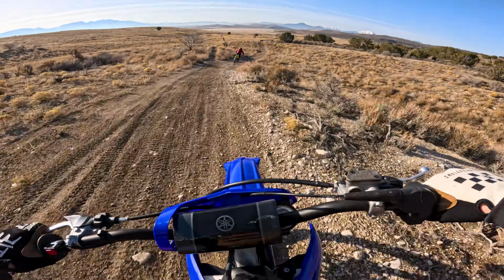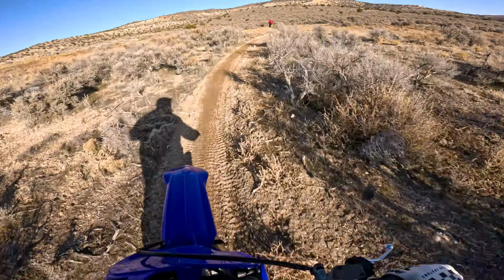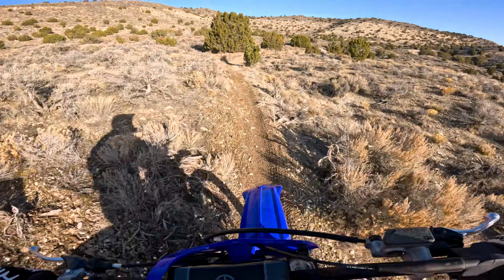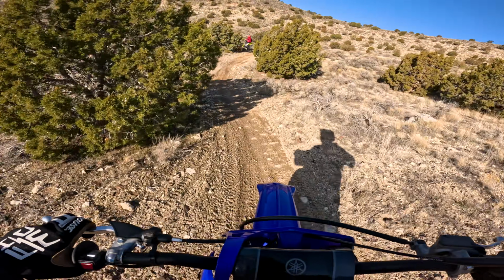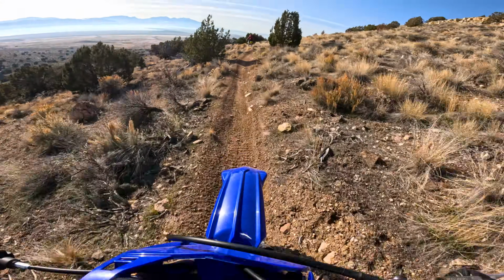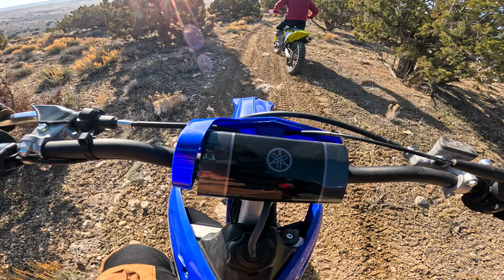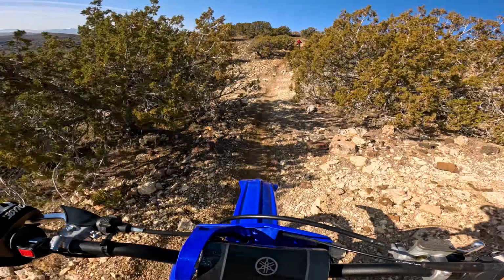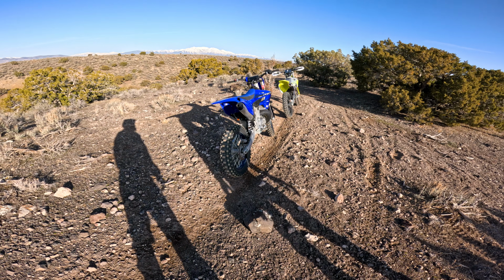Is The 2023 YZ250X The Best Single Track Bike??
In this video I take my 2023 YZ250X Yamaha dirt bike on some awesome Utah single track to see how well it handles in this type of riding. It just might be the best single track bike ever!